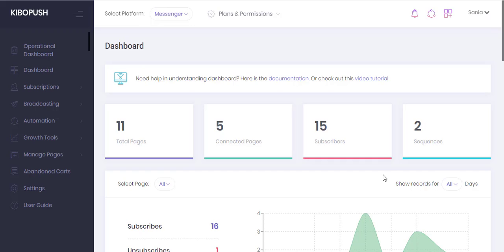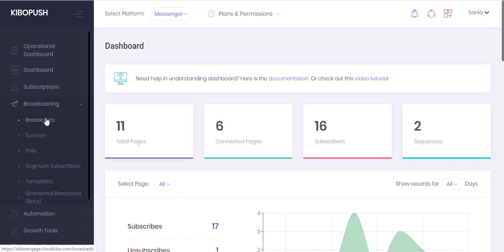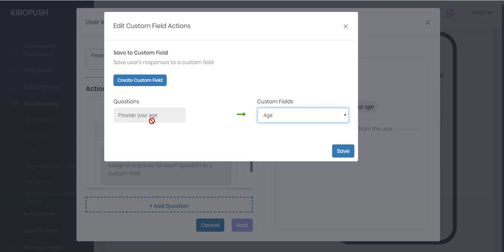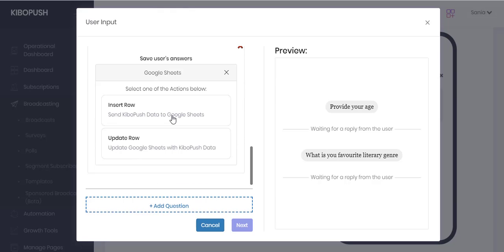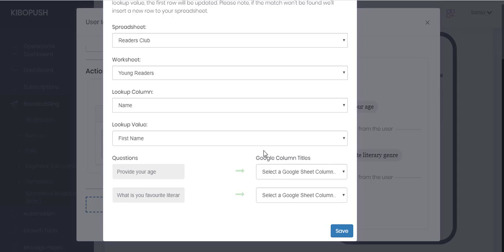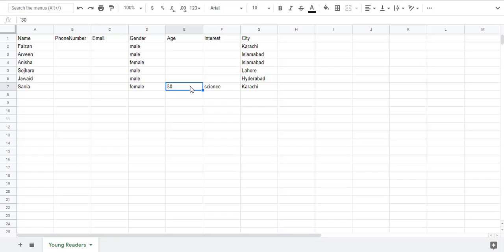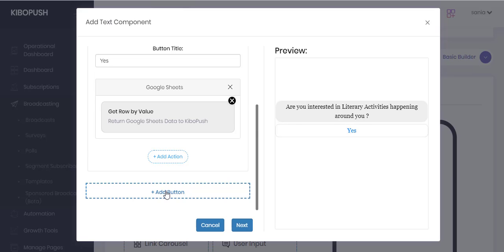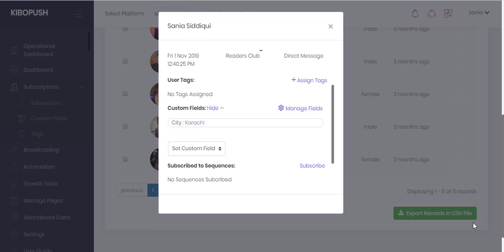Google Sheets Integration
This feature allows transfer of data from KiboPush to google sheets and vice versa.
This is particularly useful if users want to export subscriber’s data to google sheets or
import  useful information from google sheets to KiboPush